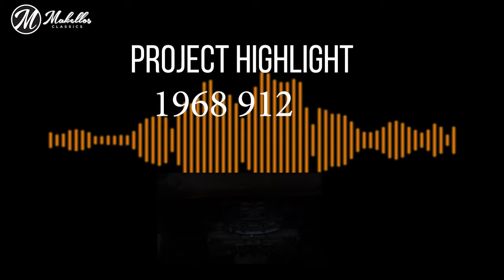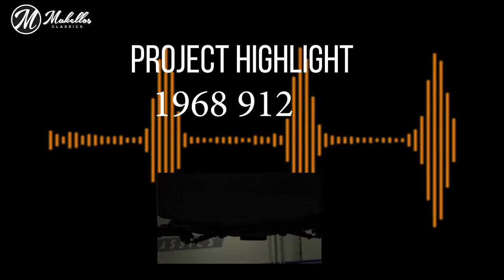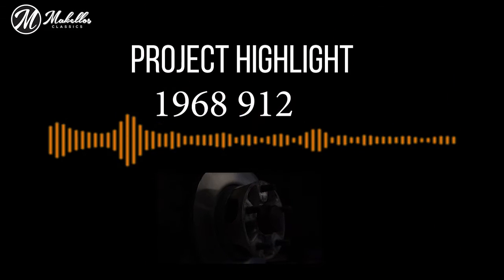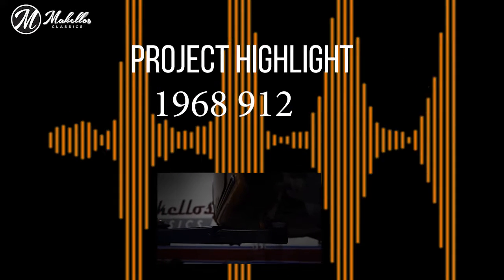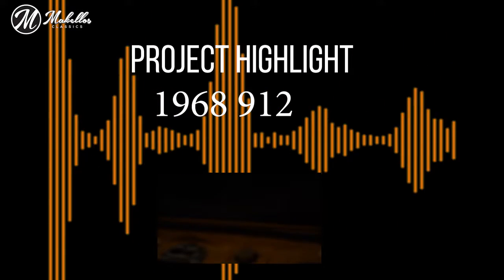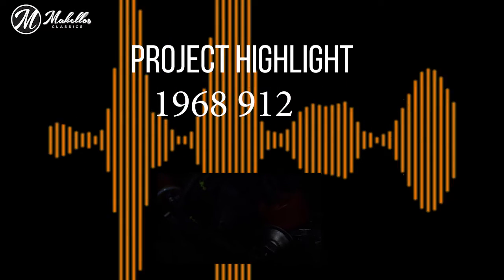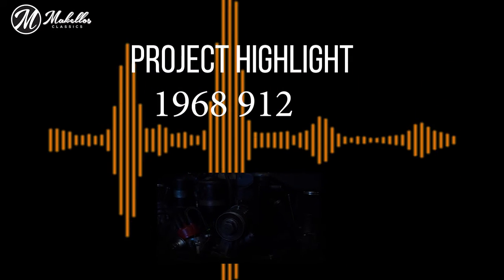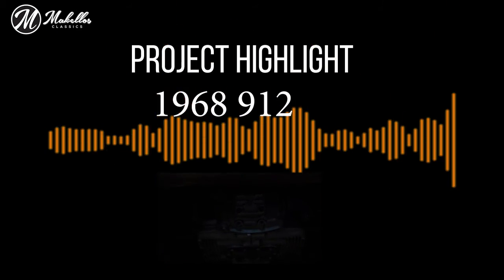Project Highlight | 1968 Porsche 912 Makellos Classics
Makellos Classics presents a project highlight on a 1968 Porsche 912. We did a comprehensive inspection service for this vehicle.